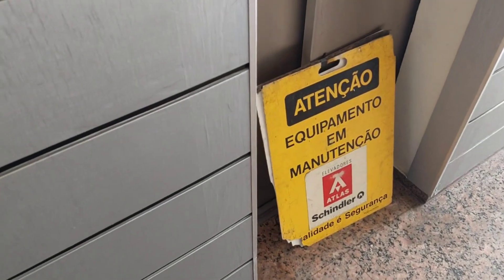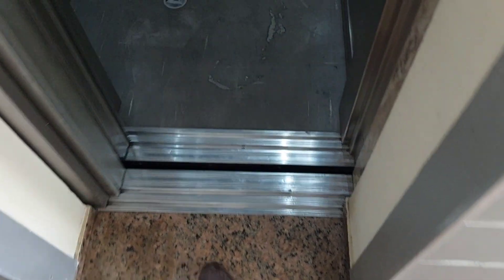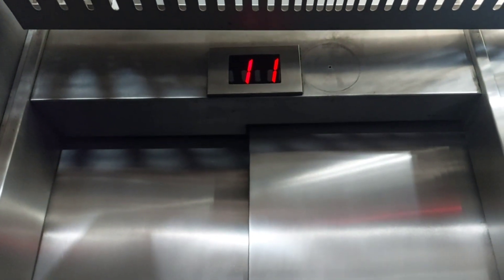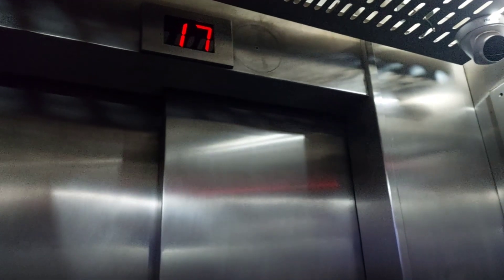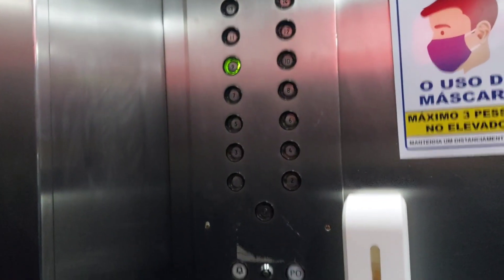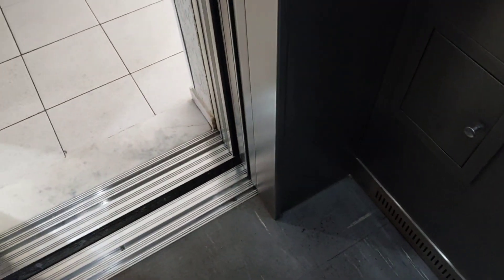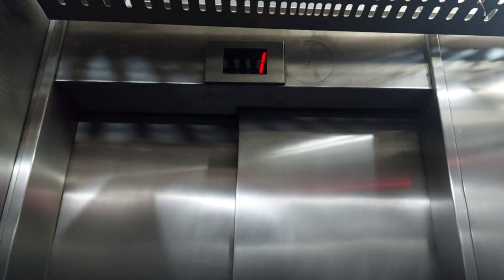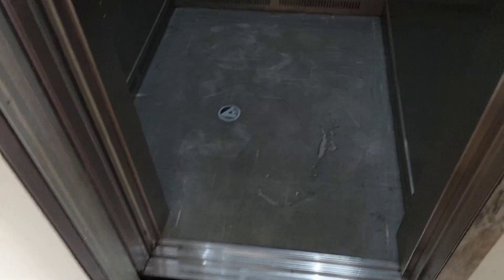90s Mod: Mid-Rise ATLAS EX MG Traction Elevators - GMP Bldg., Downtown - GO, BR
A set of 1960s mid-rise ATLAS traction elevators, modernized by themselves in the 1990s, at an office building in downtown. Rare case and featuring a pretty interesting mix of 1st and 2nd generation Classe A parts.
I had been here before, and got an inside look at the car on the left, couldn't ride it, only got some photos, which I put in a little slideshow at the end of the video.
For the record, these share the 1st spot as the highest Classe A-era ones I've been in, at 19 stops, same as those Ciclotrafics I've posted a while back. The only EX MG installation I've been in yet, they're quite rare.

Doesn't look like, but these are actually modernizations done in the early 1990s - the building is from the 1960s and the serial number is very low (near 20.000). Explains some strange things like the side-mounted COP and the old A logo cap on the floor. Practically everything was replaced, only the structure of the cab was mostly unaltered. These are Excell EX MG, and confirmed, the only installation of it in the entire city and state. The EX MG was a mod-only version of the earlier Excell line intended for high-traffic, high-rise commercial installations, of which there weren't many around here at the time, hence this was the only one. Most of these 90s mods by Atlas are the EX-M1, for smaller/mid level cases.
Side-mount COPs are due to the lack of space in the front, the old panels with pop-out buttons were skinnier and fit on that front wall. Those are tall panels already, and mounted high up, far from the ground, could've fit them a little lower, but nowadays norms weren't around at the time...
The floor cap with the A only remained on this car, the only visible original remnant of it they left in the mod other than the old hall lanterns. First time I saw both of these.

These have a mixture of different parts, as I said. Analog hall indicators (ILH), hall lanterns, COP and call stations are all 1st generation Classe A line, while the internal 7-segment indicators (IPD) and the BME touch-sensitive buttons are 2nd gen. The directional arrows are probably on the panel, hidden behind those capacity stickers, which is the reason why they don't have the Bargraph lanterns commonly see along with the IPD indicator. This combination is not common, an interesting mix. Probably all since this was a mod, they tend to have this kind of variation. Also as it was from a transitional period between the two generations of the Classe A line, especially  the commercial version.

The cab interiors... aren't the best looking around, but still not terrible, I give that. Yes, floors and walls are decently clean, there isn't too much damage around, but that mess of wires and devices on the ceiling panels... not looking good. If at least they hid that with some plastic panels, would improve the look. The car to the right doesn't have that, and is much better. Fixtures are preserved, signs of use are few and they work properly. Even the analog indicators on the lobby still have most of their bulbs working, and the bells still sound good. However in the car in the video, the buttons are falling off a little bit behind the panel.
Props to the old Atlas Schindler barrier on the lobby just laying on the doors of the car that was turned off for the day. Common practice over here.

The ride is good, stops and starts are smooth as expected from a high-tier system. Travel speed is the default for these mid-rises, it isn't too fast but not slow either. Acceptable for the height. A bit of shaking, no concerning noises, didn't see any issues on the ride. Doors aren't sounding very healthy, they're a bit loose on the bottom track, as seen when opening. They're quick when closing, typical Westinghouse. The noise they make when moving and during travel seems to be the counterweights shaking inside them.
The motors aren't amazingly epic, quiet as most SE-5As, but still sound awesome when stopping and starting, which can only be well heard at the top floors.
Maintenance by Atlas Schindler, though they changed it to a local company a few years after I filmed this.

Specifications:
Manufacturer: ATLAS Villares (mod. ATLAS)
Maintainer: Atlas Schindler
Model: mod. Excell EX MG
Fixtures: Classe A (BME buttons, IPD indicator, ILH hall indicators)
Type: Passenger Commercial
Hoisting: Traction
Doors: 2-speed sliding (Atlas APC-63 operator)
Capacity: 630 kg/9 persons (apx. 1400 lbs.)
In Service: ~1960s/mod. 1994
Floors Served: 19 (P* - 1/18)
Controller: Atlas MXBB-Rototrol (mod. Atlas Excell EX MG)
Motor System: Atlas SE-5A gearless DC machine
Rating: 9/10 - Very interesting and rare mod, especially with this mix-match of parts from the two generations of the fixtures. High-rise, motors sound nice, ride is good, but the cab is a little in disrepair, some of the fixtures are knackered and the doors aren't in their best shape. Still - quite a find.